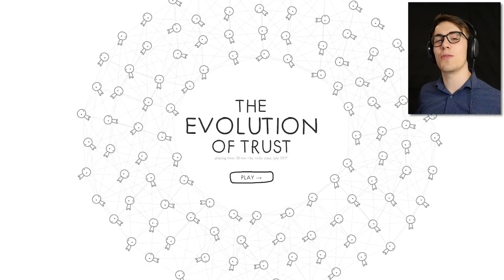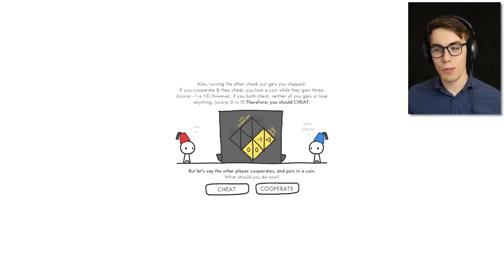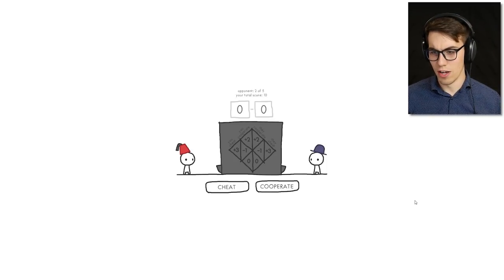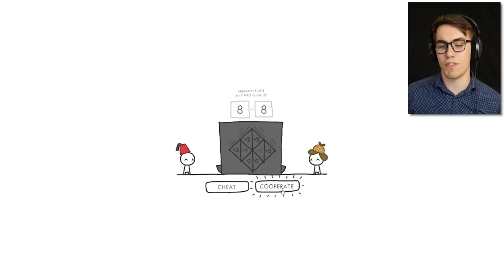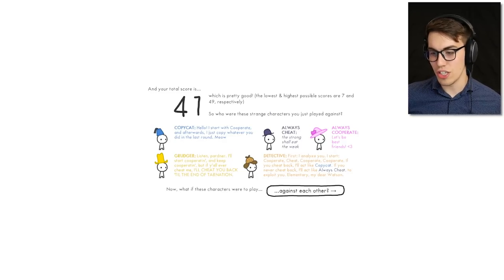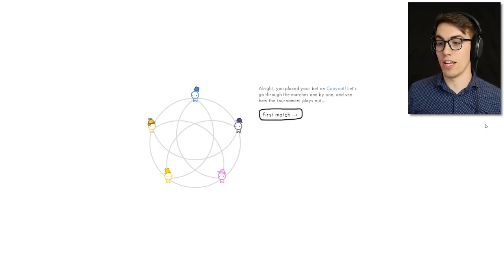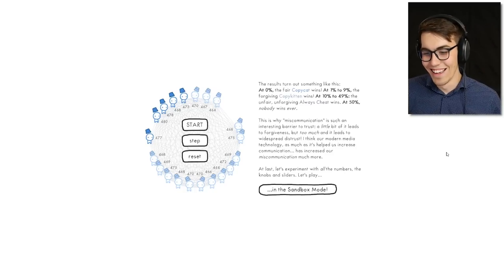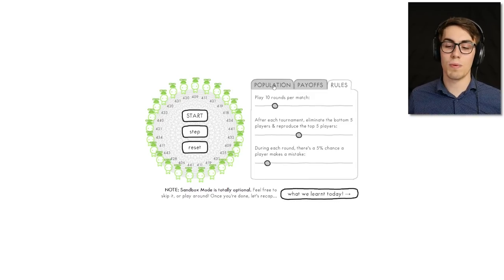WOULD YOU SHARE IT OR STEAL IT? - The Evolution of Trust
This will change the way you think! Maybe. It's really cool though. Trust me. (get it?)